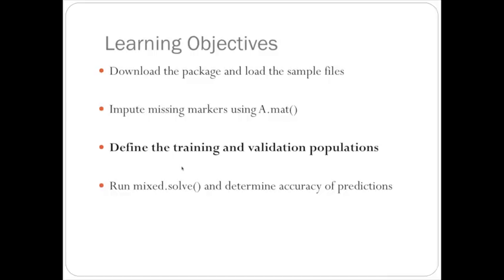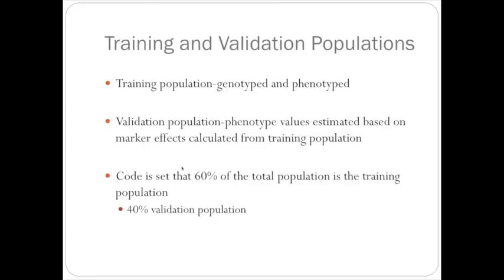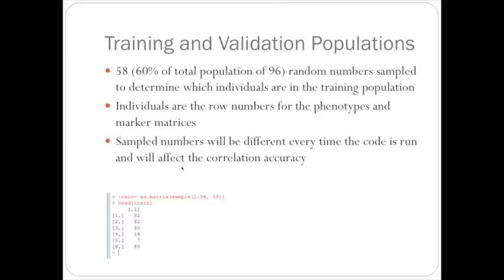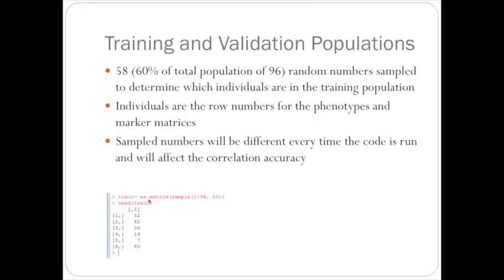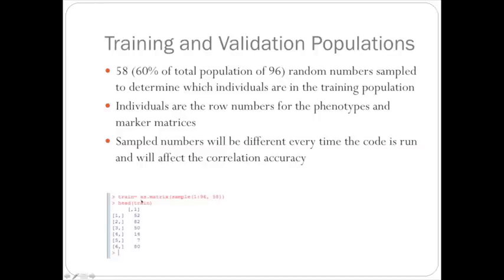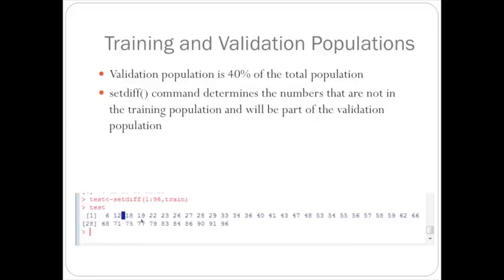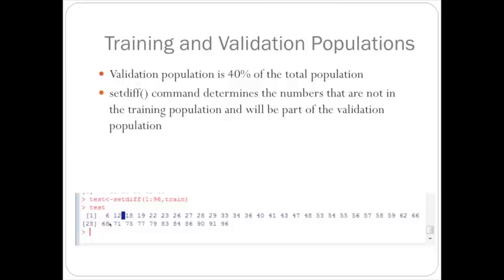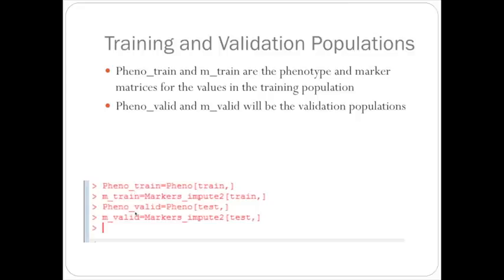rrBLUP Package Introduction (3/4)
(3/4) Defining the training and validation populations